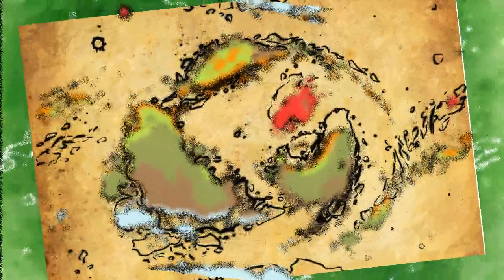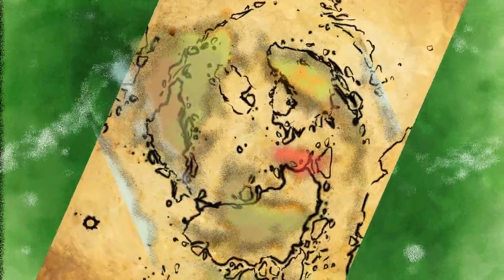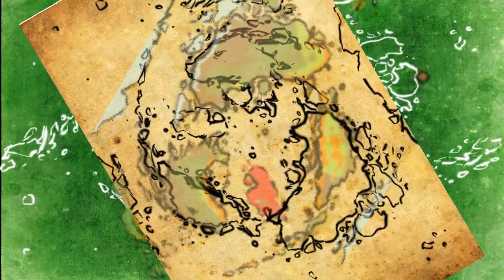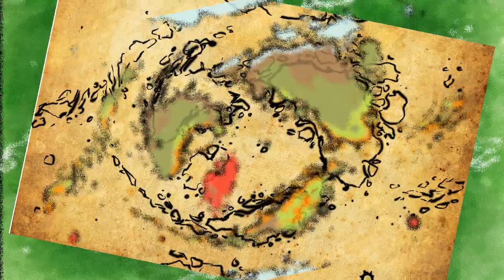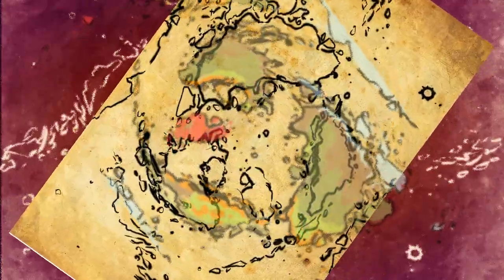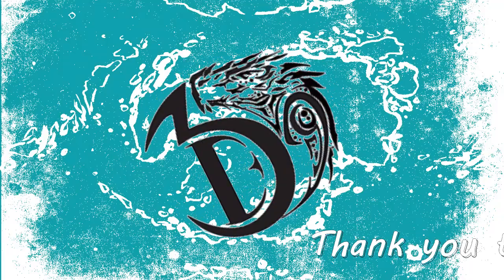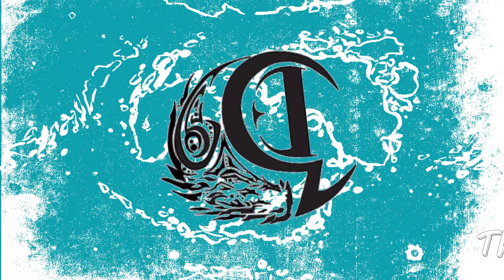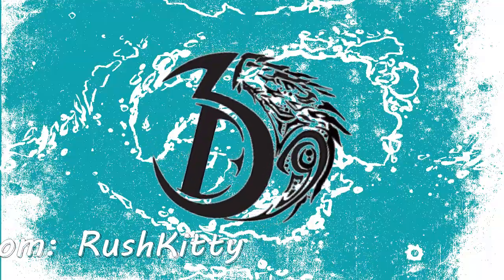Intro to the Realms S4E35 - Overdue Discussions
As we near the end of Series 4, Hawn decides it's time for Katheon to learn the truth.

Exclusive Content available at GryphonsLibrary.Locals.Com for free! Access Supporter Only Content and interact with and Support the Library's community and creators for as little as $4/mo! Join today for free to ensure you are up to date with all matters Realms related! Use Code TEMPLIBRARYCARD for a free month of supporter level access!

For those that wish to Go above and beyond.